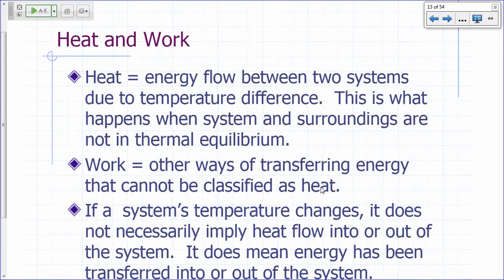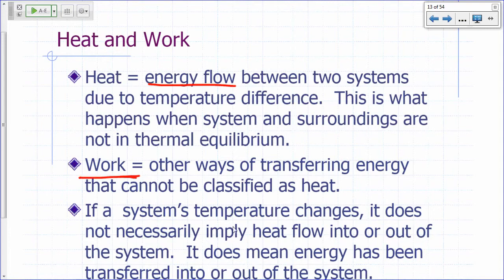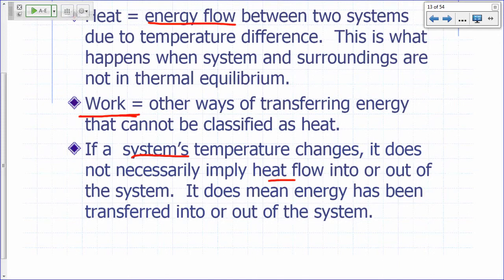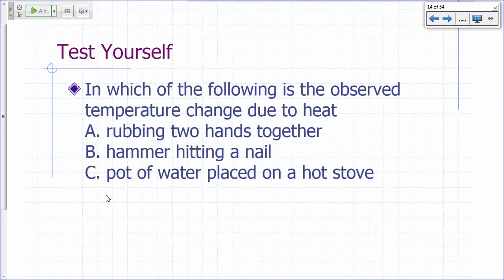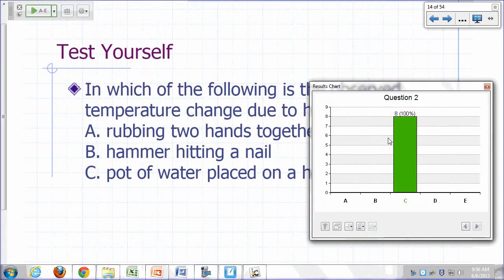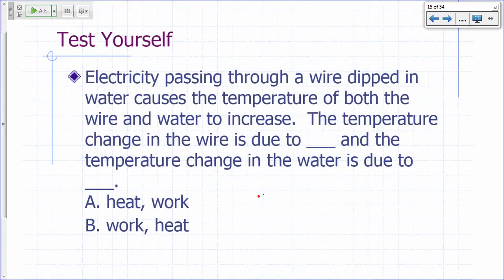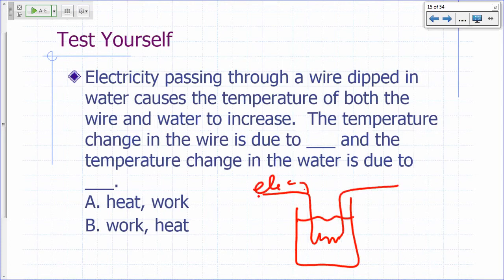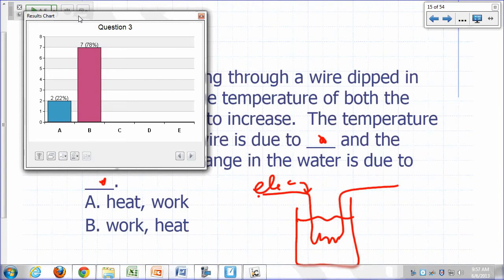First Law 6 - Heat and Work - 4m:22s